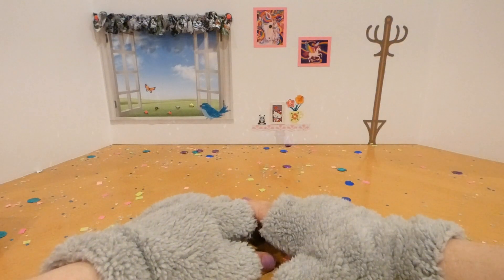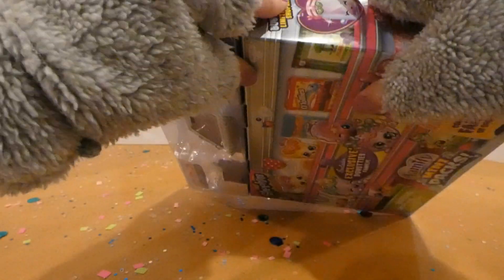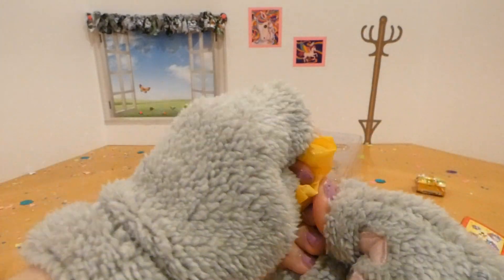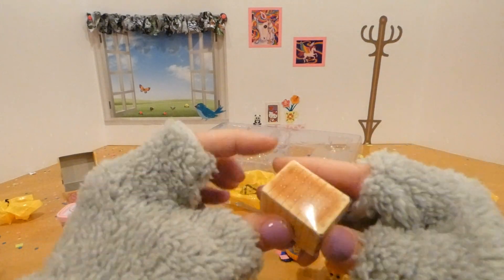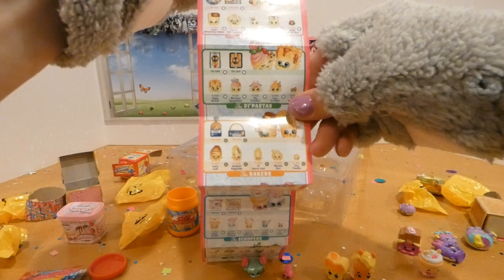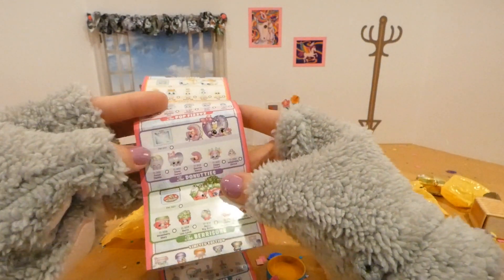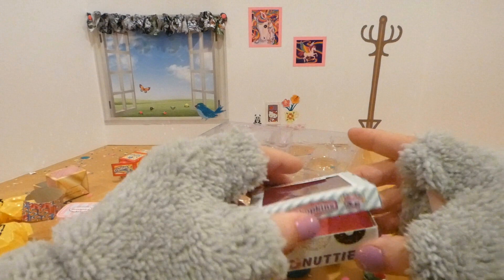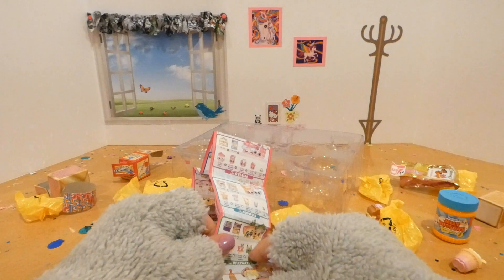Miss Kee-Kat's Shopkins Family Surprise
MIss Kee-Kat has a Shopkins Family Minis surprise to share today! It comes with the exclusive Donutties Family!!